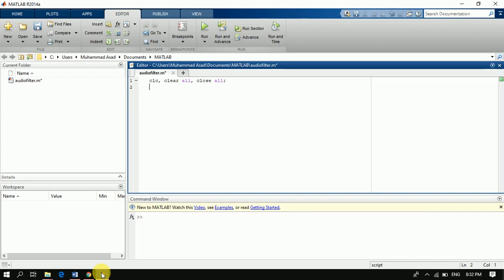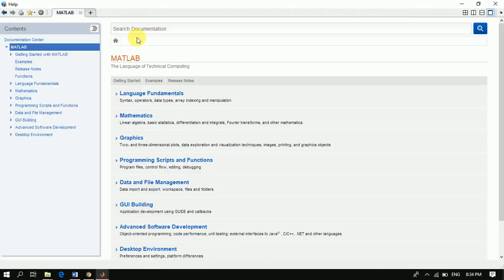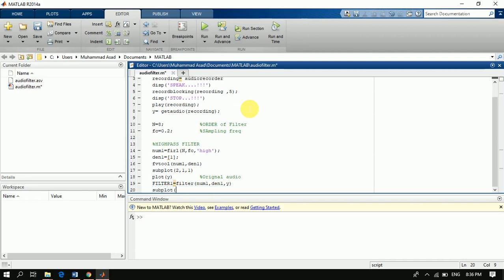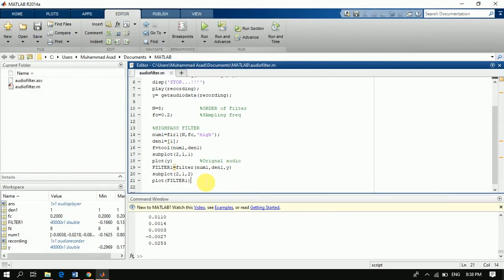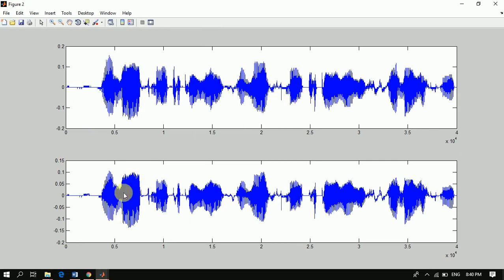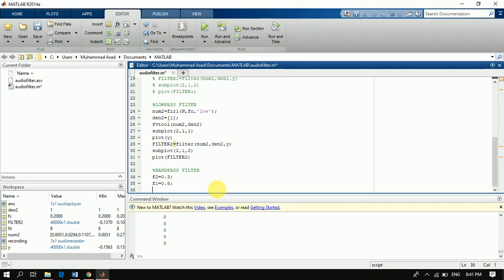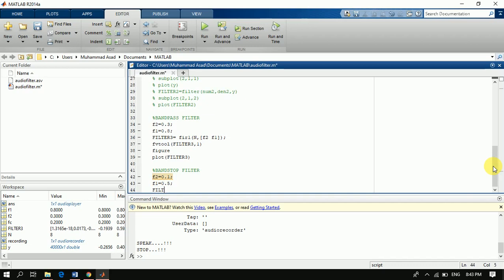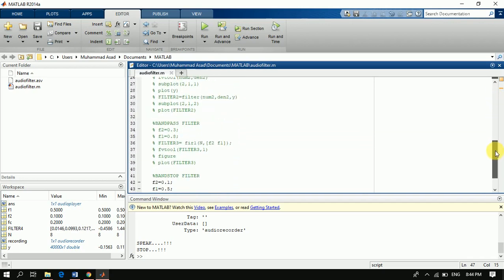Audio Signal Processing using Filter (LP, HP, BP, BS) | MATLAB Tutorial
In this tutorial, we are showing how to apply filters (Low pass filter, highpass filter, band pass filter and band stop filter) on lively recorded voice.